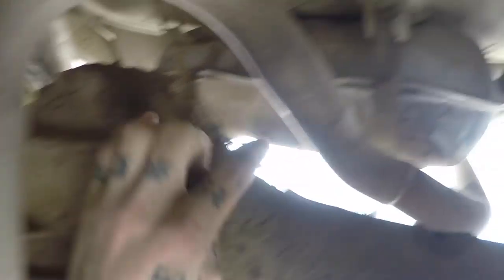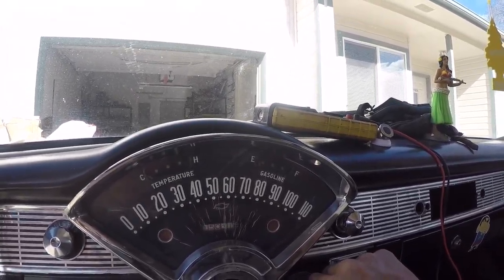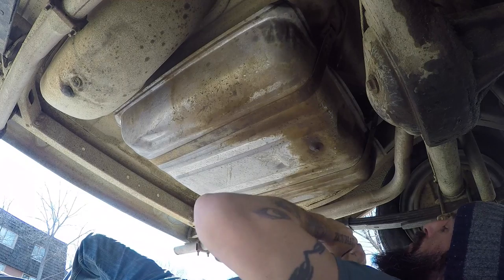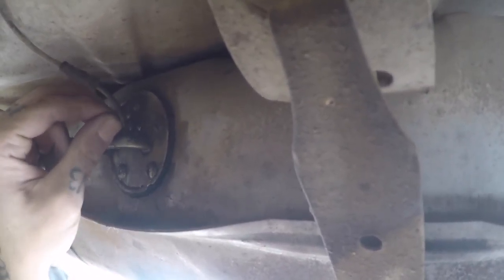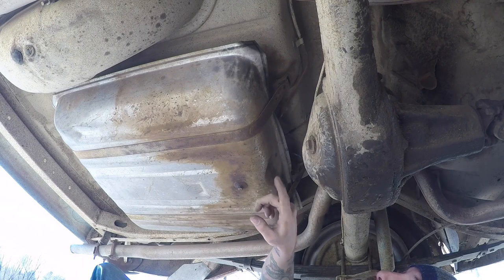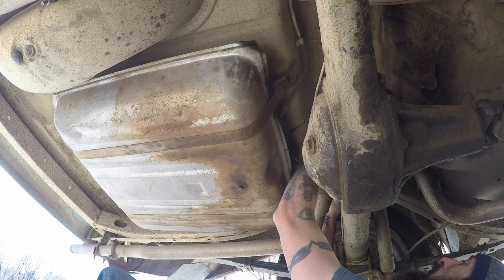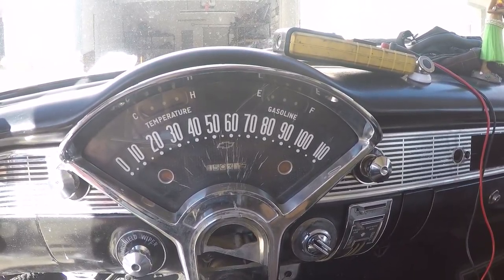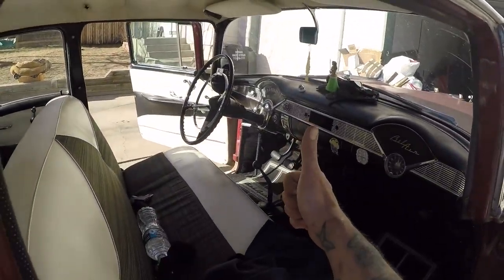How a Fuel Gauge works and what to do when it doesn't S08E03